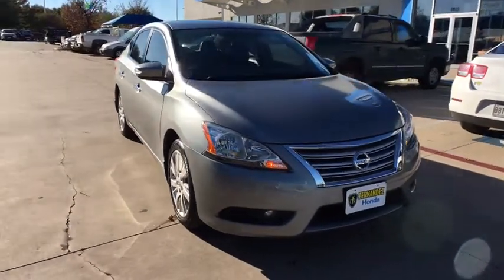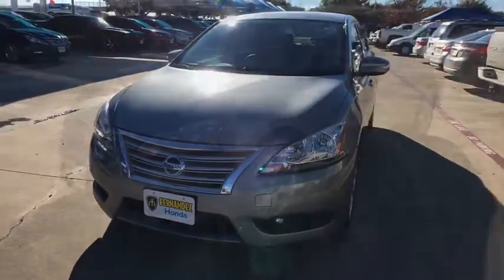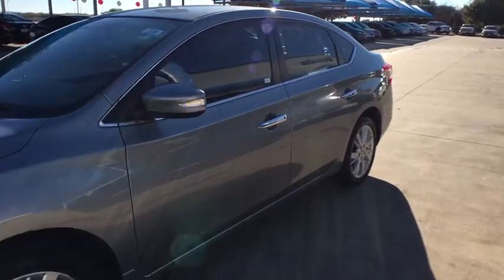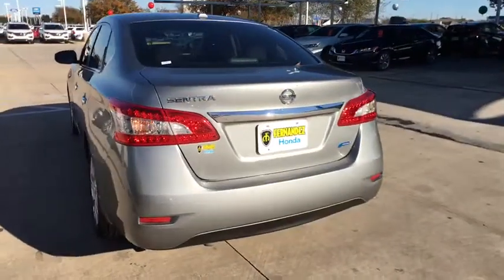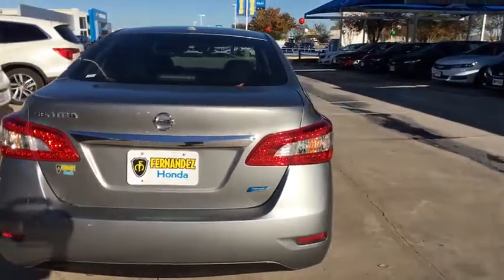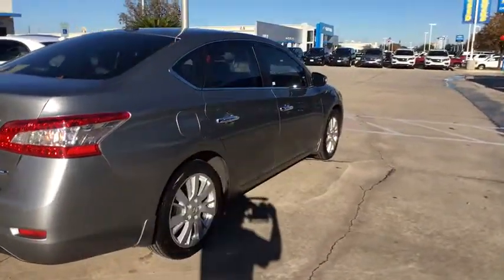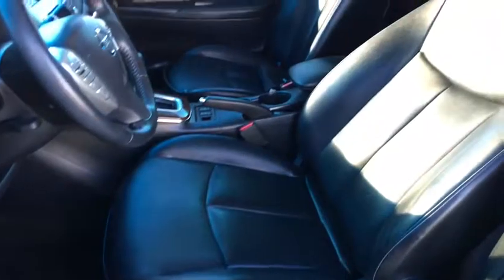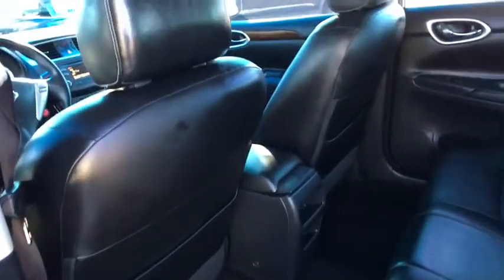2014 Nissan Sentra Used, San Antonio, Laredo, Selma, Del Rio, San Marcos, TX PC8650A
Fernandez Honda
8015 IH 35 South

Year End Clearance Going on Now! Posted Every Day Low Prices! Backup Camera, Keyless Entry, Bluetooth Hands Free, New Tires ,Alloy Wheels, Leather, USB Connections, Detailed and Ready for Delivery, Oil & Filter Change Completed, Sentra SL, 1.8L 4-Cylinder DOHC 16V, Silver. 39/30 Highway/City MPG Call us to schedule your VIP test drive appointment! We will have your vehicle parked out front and available for your test drive within 10 minutes of your arrival!